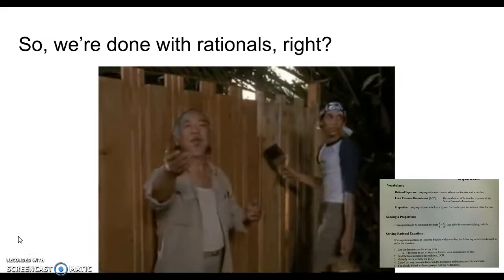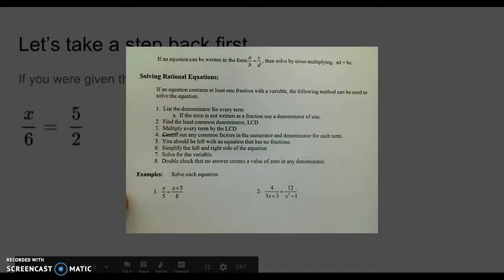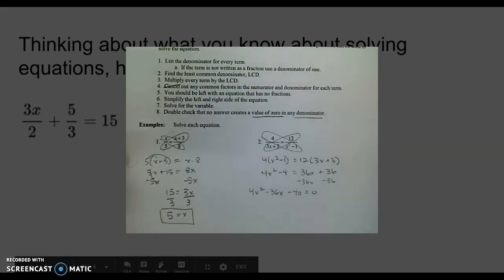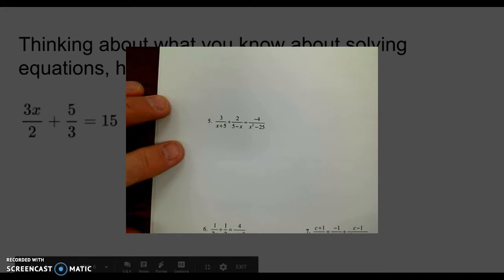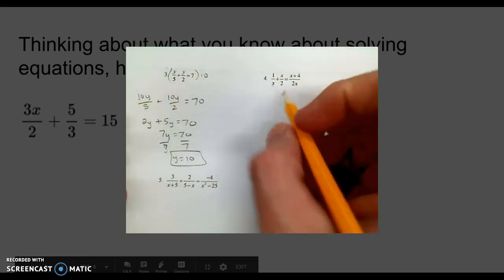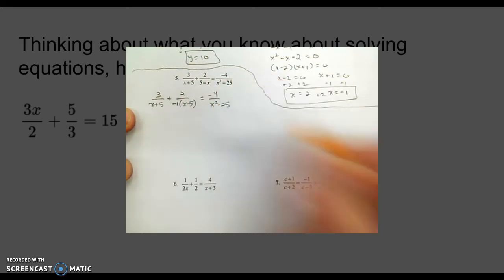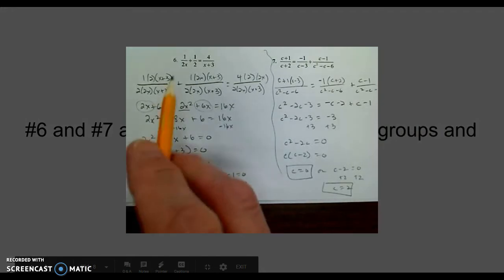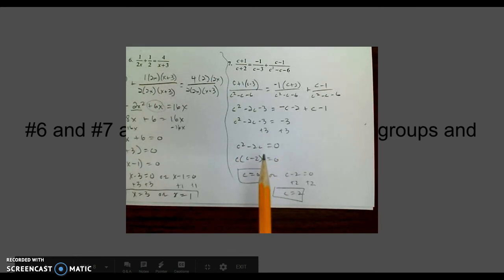9.5 - Solving Rational Equations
Solving rational equations as proportions, and solving rational equations by finding a least common denominator.